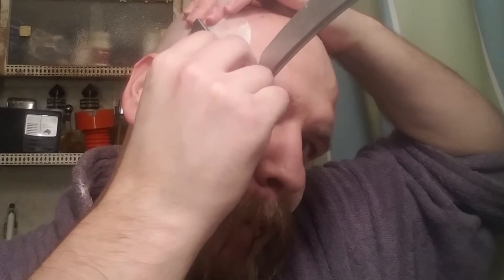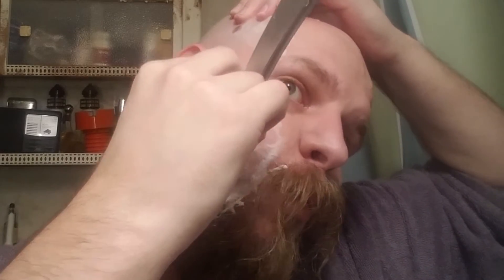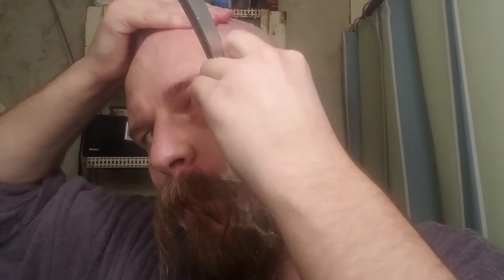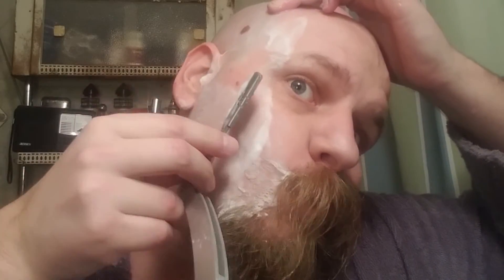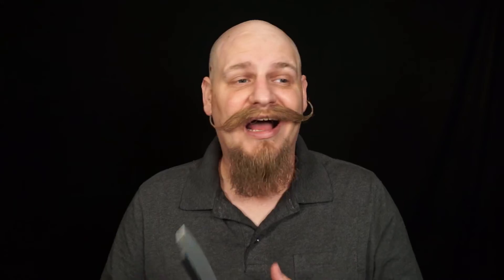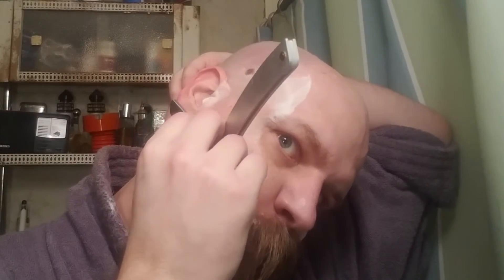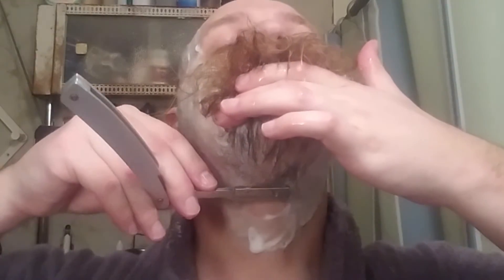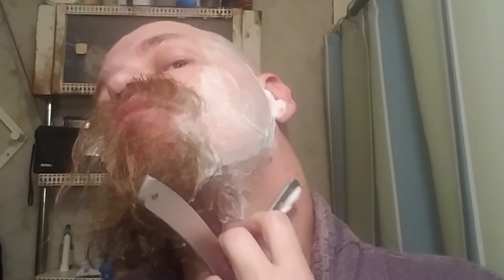Shavette Razor = My learning experience: Naked Armor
It's one month in of me using the shavette to learn how to straight razor shave. How am I doing? where do I need to Improve? Will I continue to shave with it? find out all in this video.